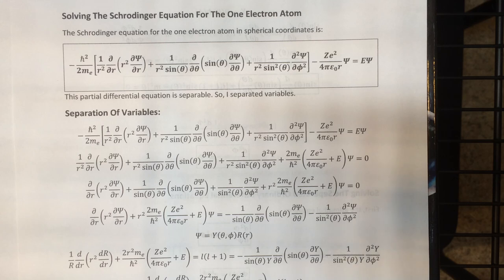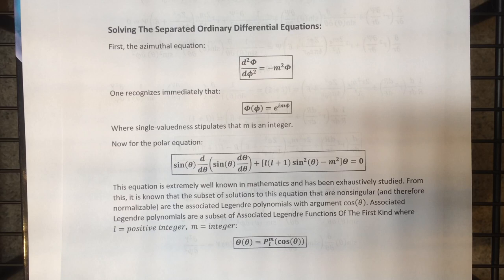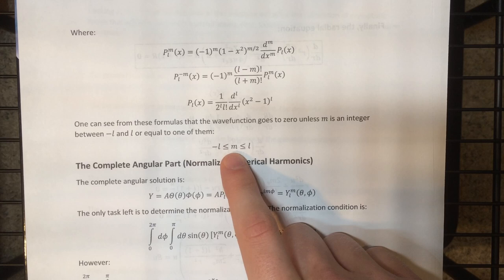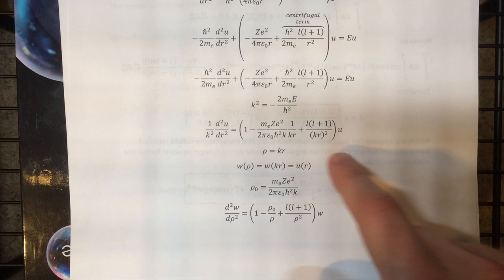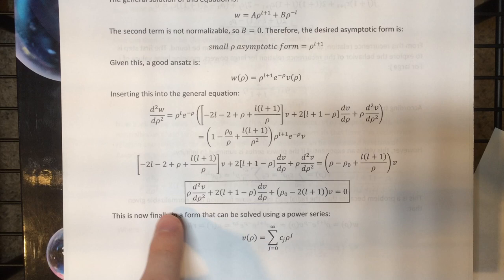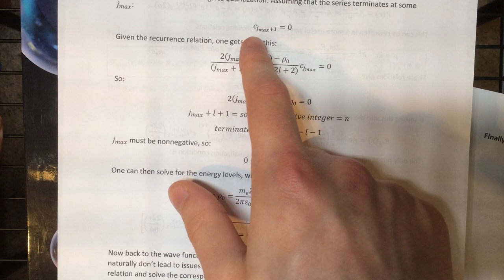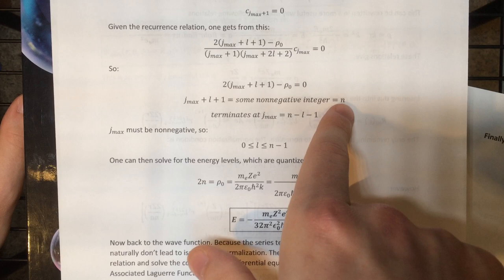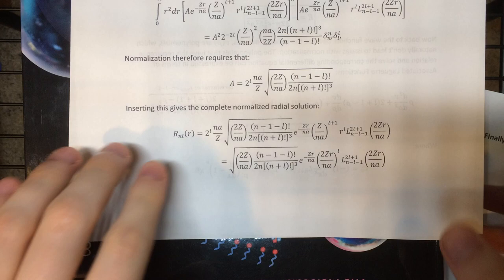How To Solve The Schrodinger Equation For The Hydrogen Atom | Quantum Mechanics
In this video, I show you how to solve the Schrodinger equation for the one electron atom, one of the most famous problems in quantum mechanics.

There is a typo in the spherical harmonics normalization constant. In the second fraction under the square root, the 1's are supposed to be l's.